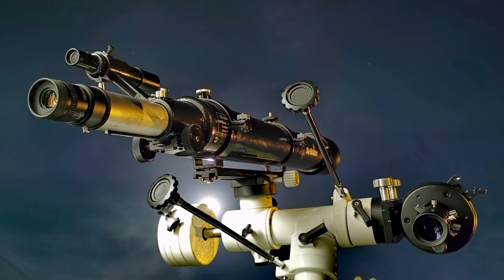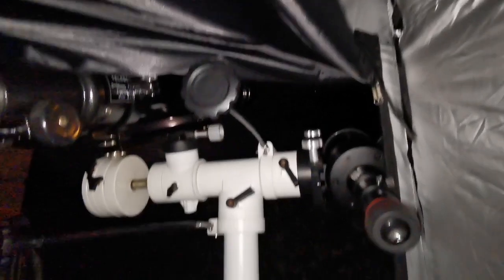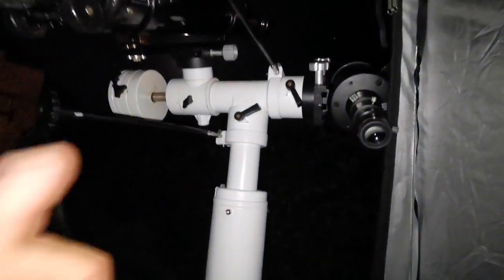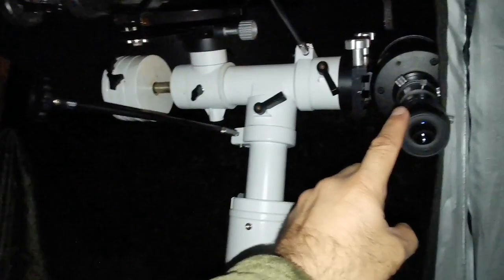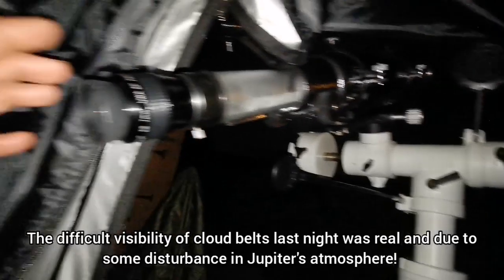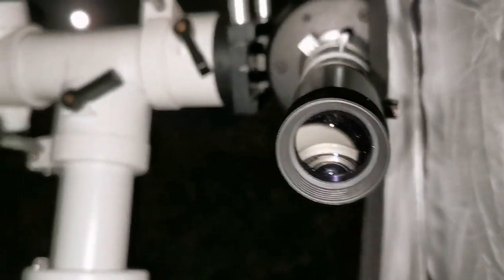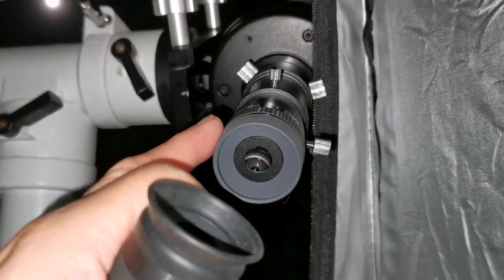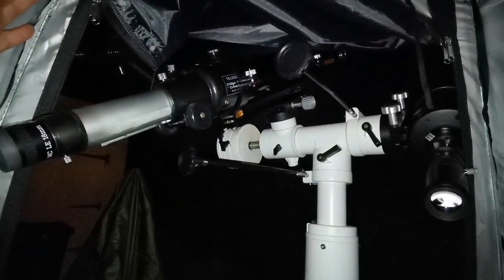Comparing Celestron C90 Maksutov Against Skywatcher Evostar 90 Refractor Telescope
In making this video I have used these optical instruments :
Celestron C90 Maksutov telescope.
Skywatcher Evostar 90 Achromatic Refractor telescope.
Unbranded Chinese 30mm Plössl eyepiece.
Seben 2X Barlow lens.
Vixen SLV 5mm 52 degrees eyepiece.
Skywatcher Nirvana 7mm and 16mm  82 Degrees eyepieces.
Takahashi EMC LE 7.5mm and 18mm eyepieces.
BST Starguider ED 8mm and 12mm eyepieces.
SVBony Aspheric 23mm and 10 mm eyepieces.
Pop up privacy tent for shield against light pollution.
Skywatcher observing chair.